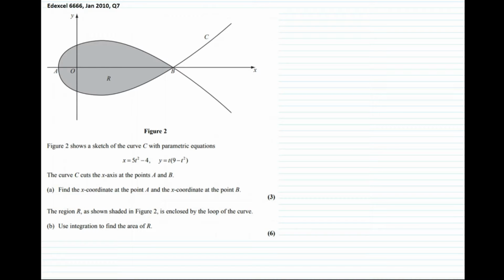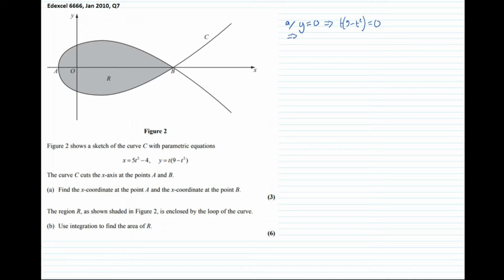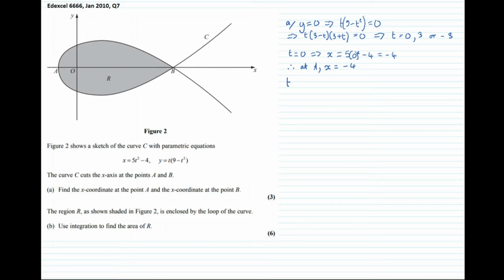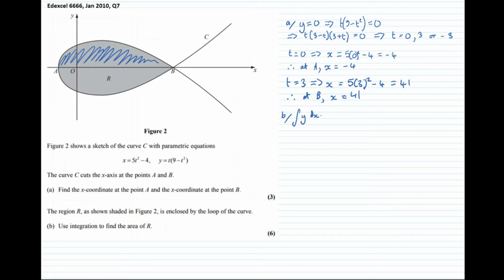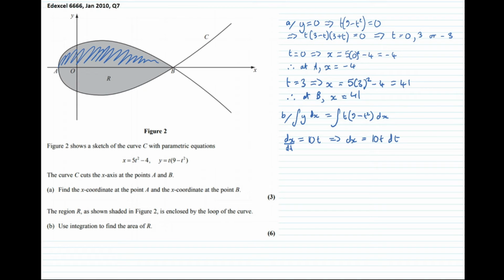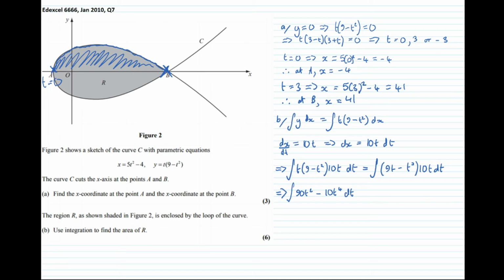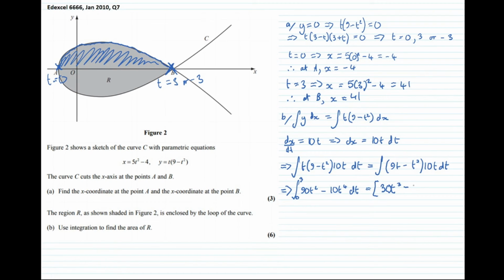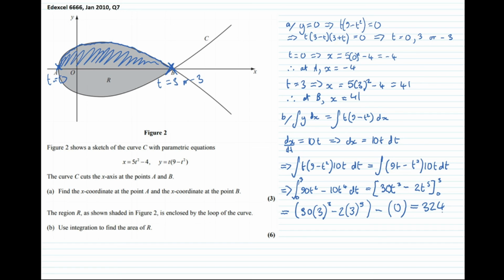Integrating Parametric Equations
An A Level Maths Revision tutorial in which we work on finding the area between a parametric curve and the x-axis by integration. For more information on my one-to-one tutoring please